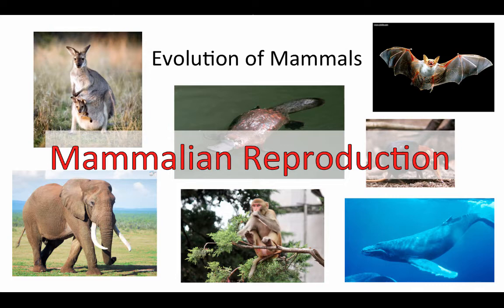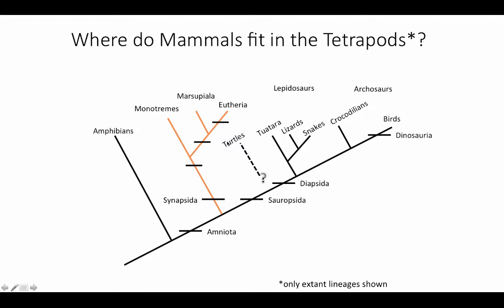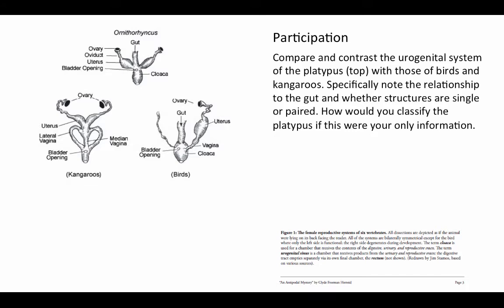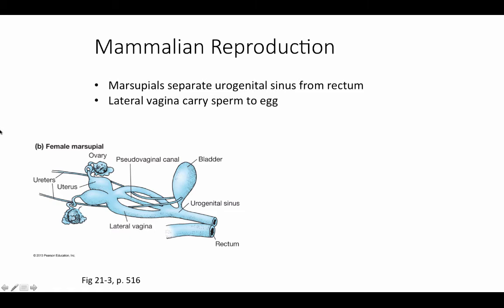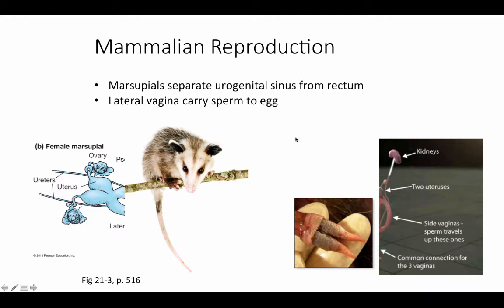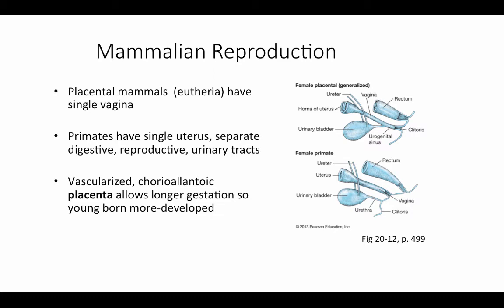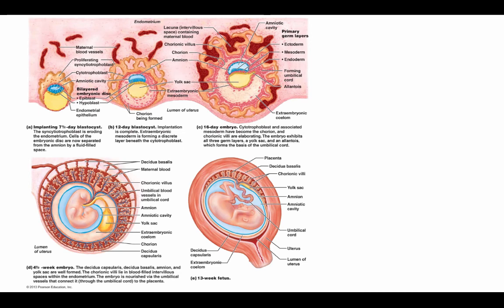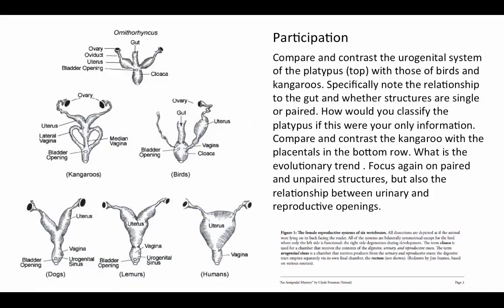Mammalian Reproduction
Table of Contents:

00:46 - Where do Mammals fit in the Tetrapods*?
02:10 - Mammalian Reproduction
03:29 -
09:45 -